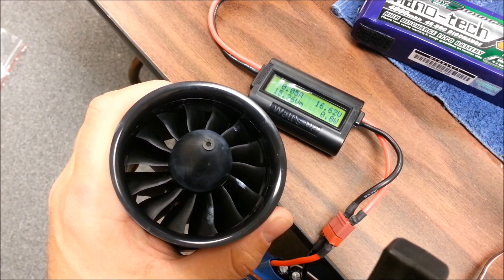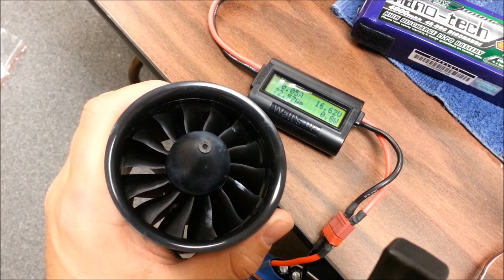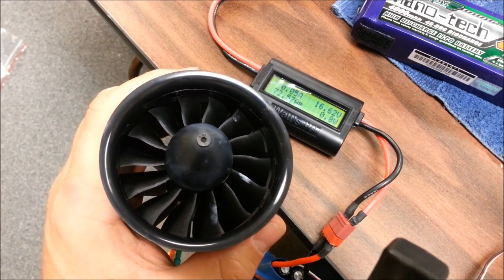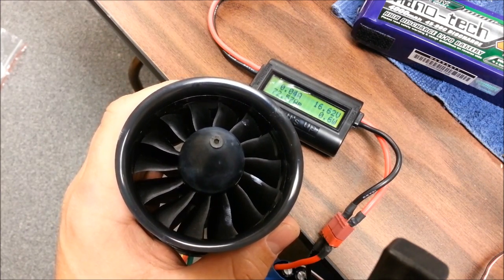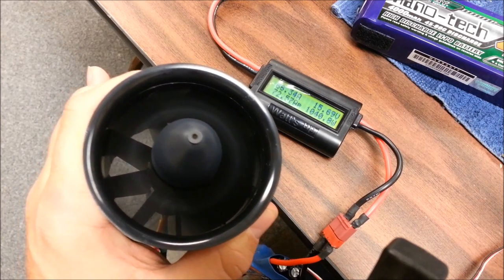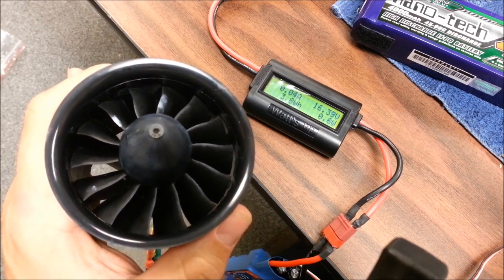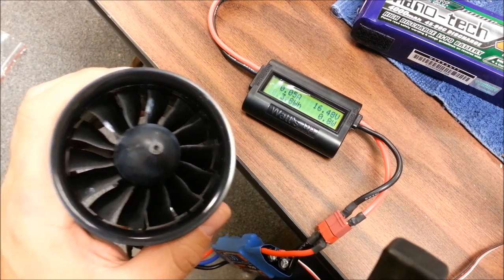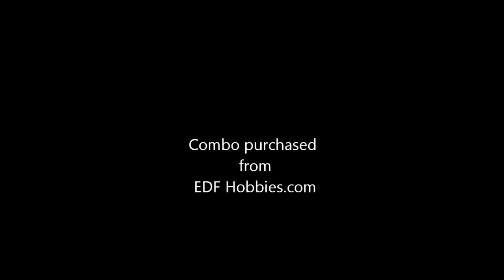XRP 70mm 14b EDF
XRP's 70mm 14 blade EDF paired with a Cyclone Power 2800kv inrunner (29x60mm). It came nicely balanced from factory. Running on 4s lipo, I plan to put this combo into my Freewing F-35.